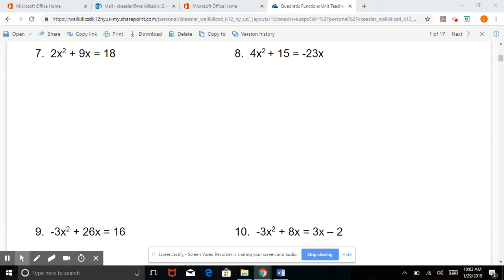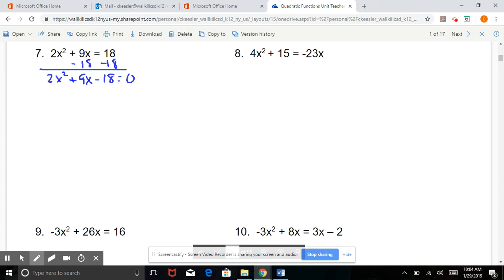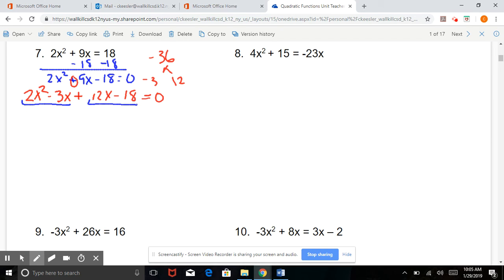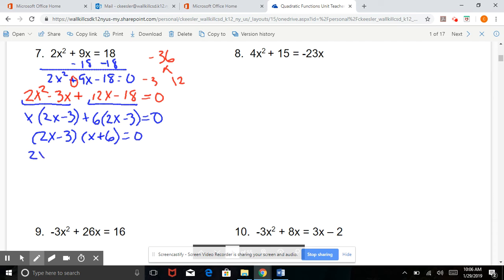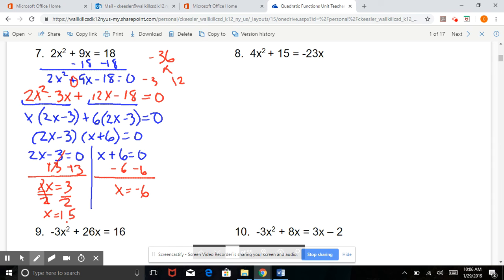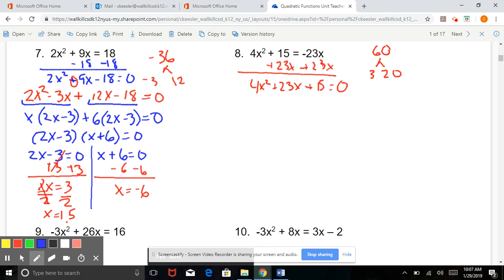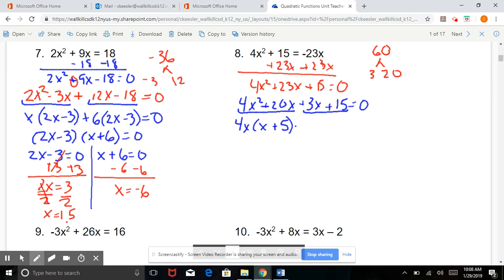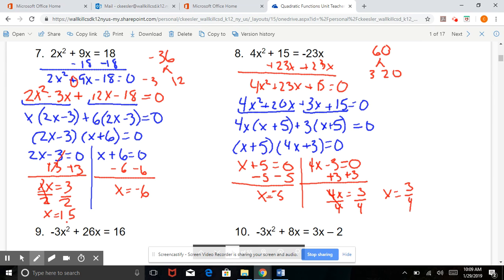Solving Quadratic Equations by Factoring